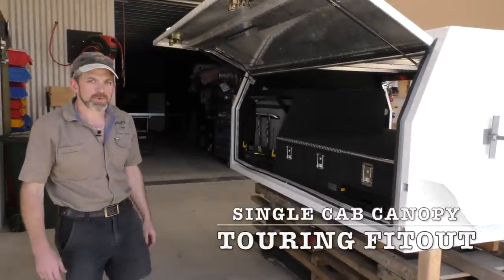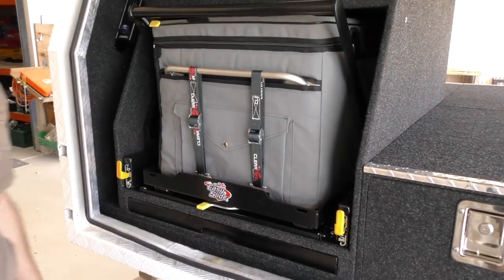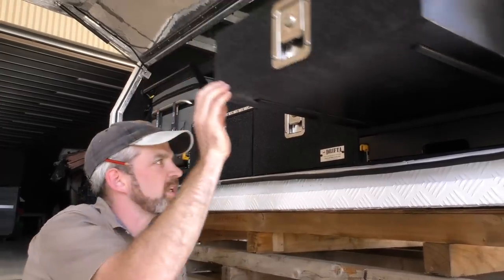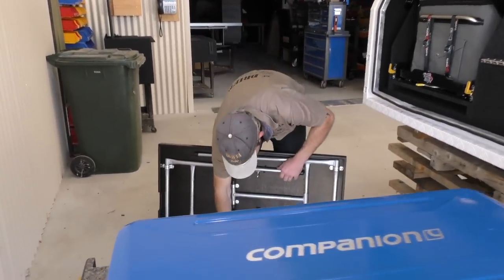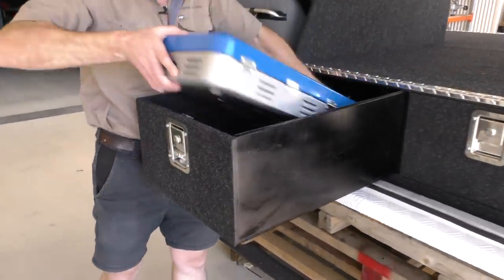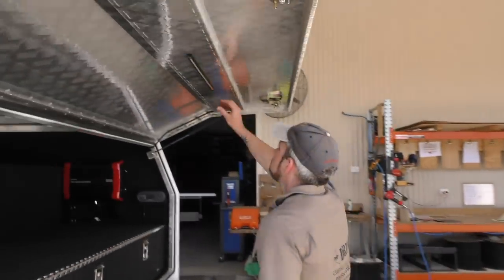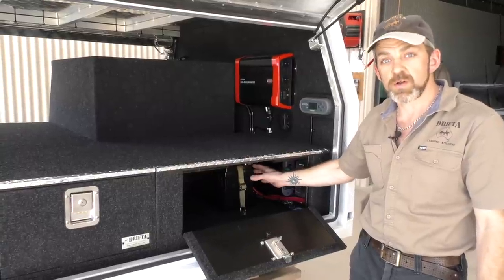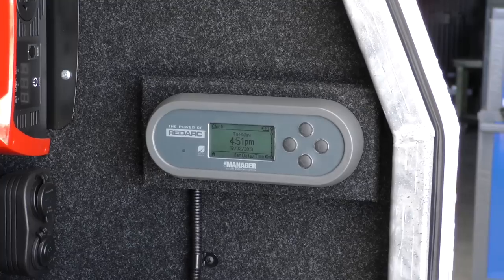SINGLE CAB TOURING FITOUT